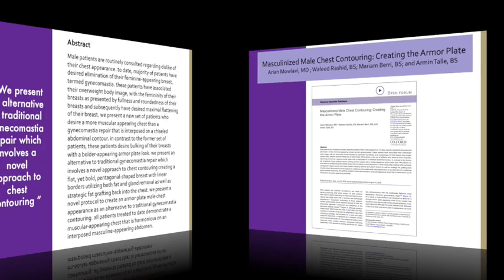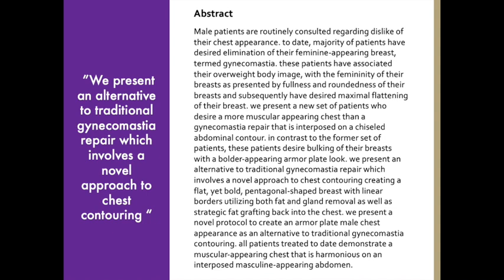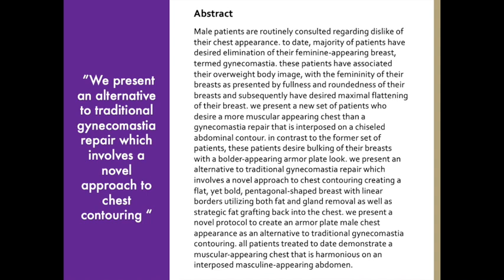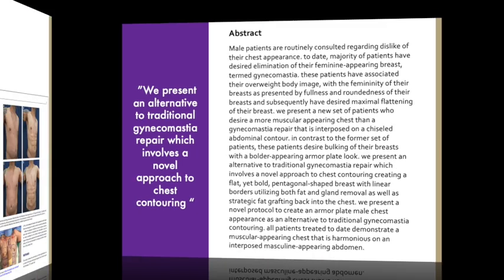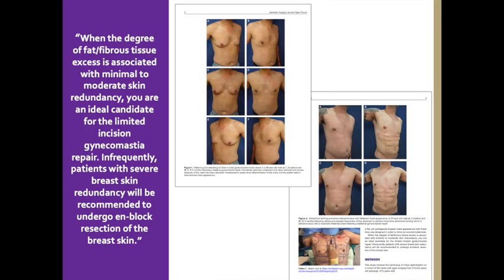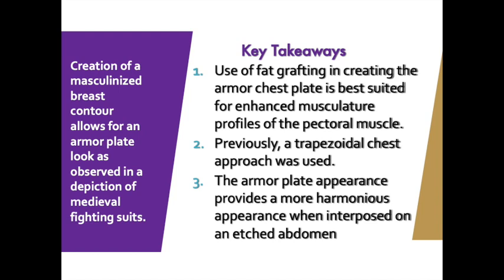ASJ Screencast Armor Plate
Watch, listen, and learn in our ASJ and ASJ Open Forum Screencast.  This month we feature an article from ASJ Open Forum by Arian Mowlavi, MD, Waleed Rashid, BS, Mariam Berri, BS, Armin Talle, BS, "Masculinized Male Chest Contouring: Creating the Armor Plate."